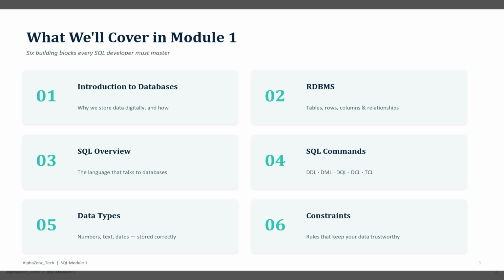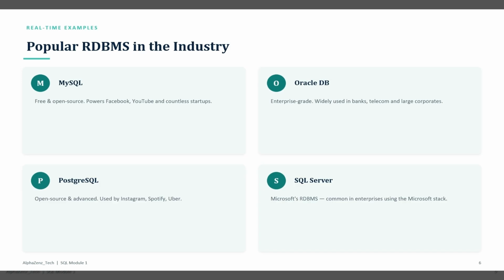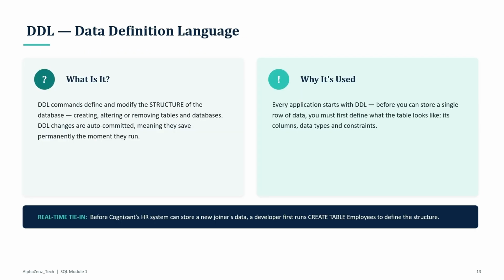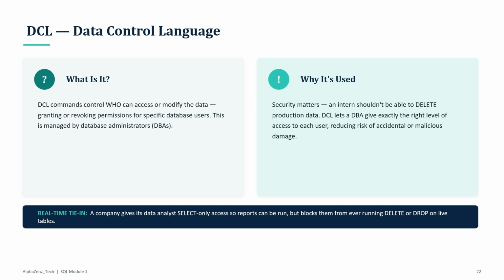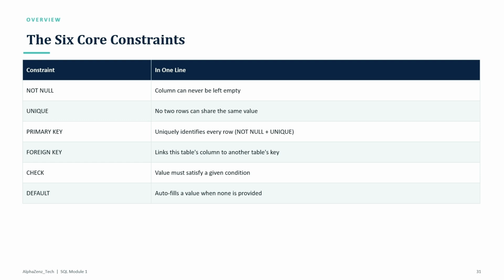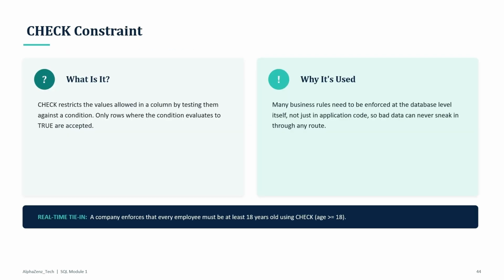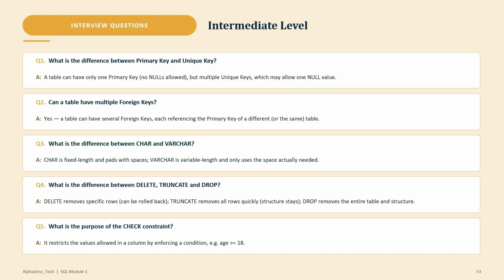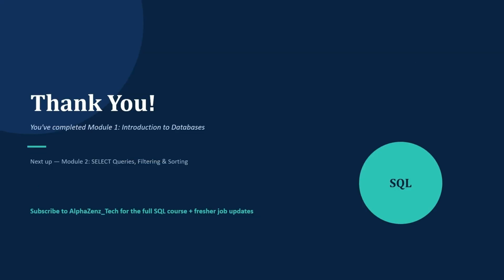SQL Full Course | Module 1: Database, RDBMS, SQL Commands, Data Types & Constraints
🚀 Welcome to Module 1 of the Complete SQL Course!

In this module, you'll build a strong foundation in SQL by learning the core concepts every fresher, student, and software professional should know before moving to advanced SQL topics.

Topics Covered:
✅ SQL Overview
✅ SQL Command Categories (DDL, DML, DQL, DCL, TCL)
✅ SQL Data Types
✅ SQL Constraints
✅ Primary Key
✅ Foreign Key
✅ Unique Constraint
✅ Check Constraint
✅ Default Constraint
✅ Not Null Constraint
✅ Real-Time Examples
✅ Practical SQL Queries
✅ Interview Questions
✅ Practice Questions & Assignments

This course is designed for:
• Freshers
• College Students
• 0–2 Years Experienced Professionals
• Software Developers
• Test Engineers
• Data Analysts
• ETL Developers